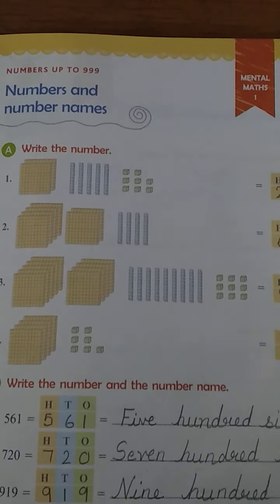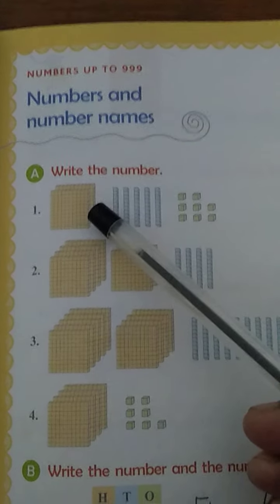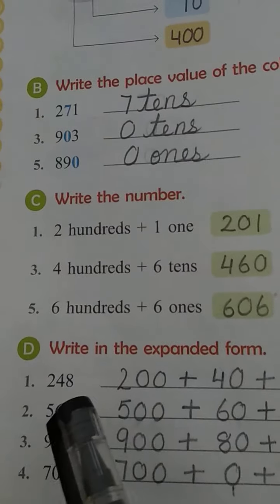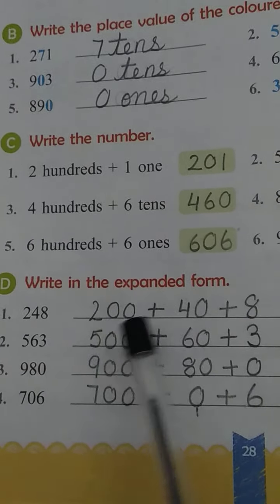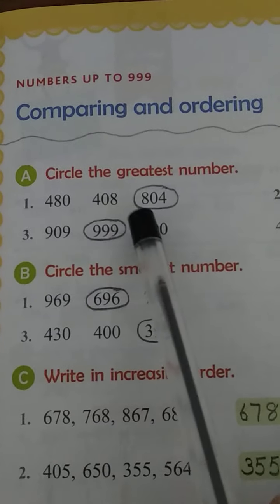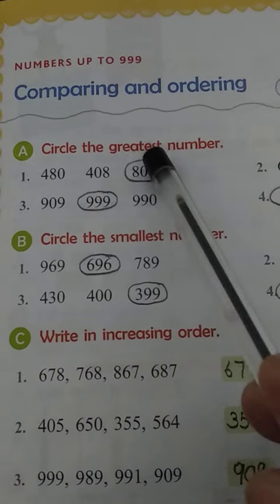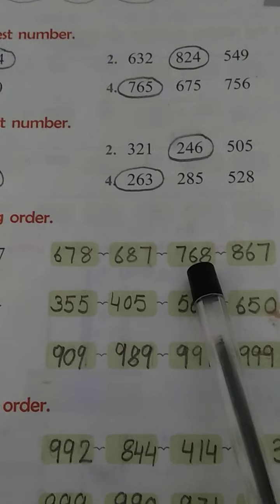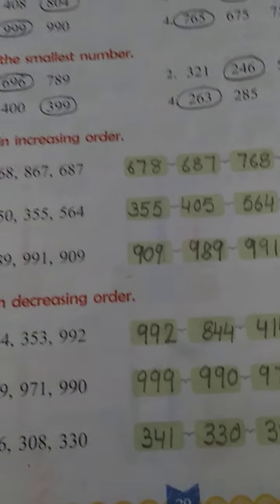Mental Maths- Explanation of Pg. 27,28 & 29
Complete Pg 27, 28 & 29 of Rapid Fire in book.